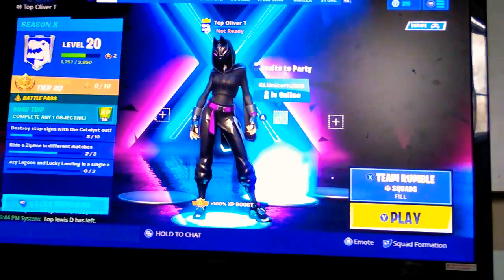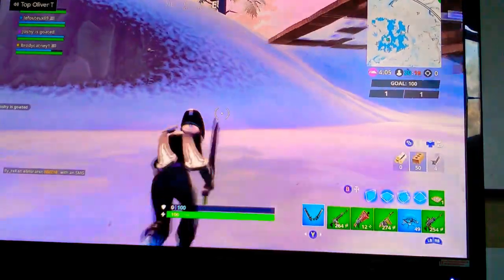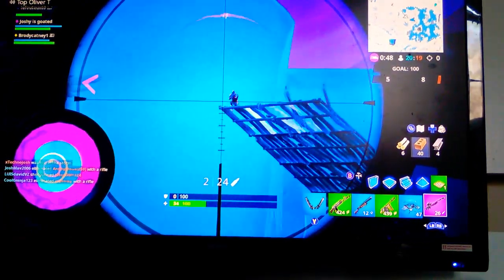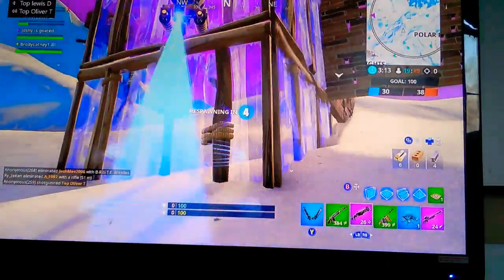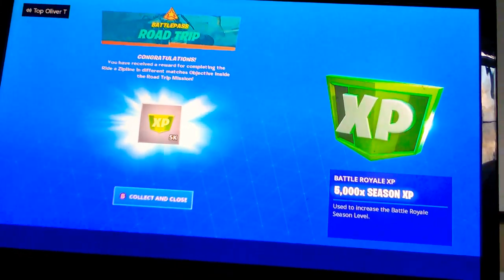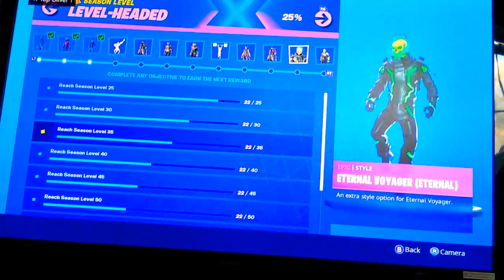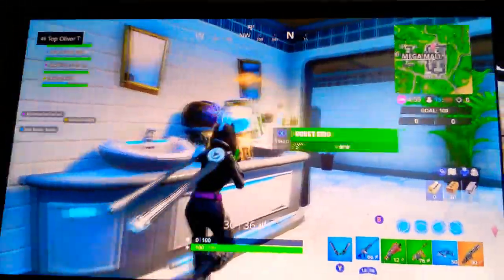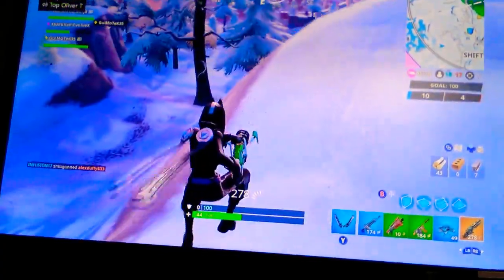How to level up and gain tiers fast(Fortnite battle royale)